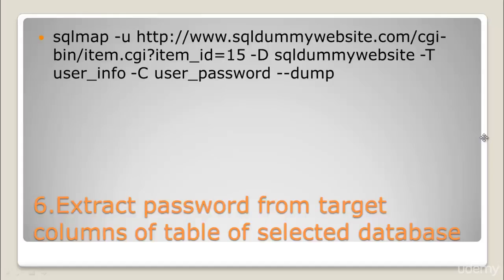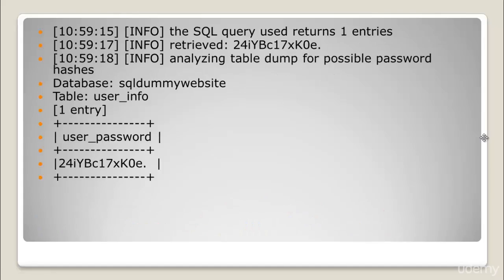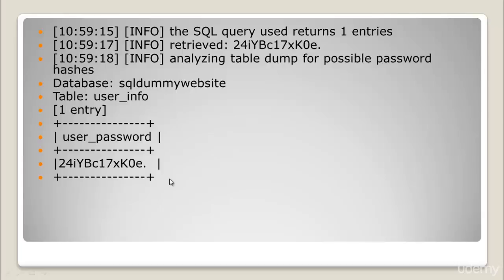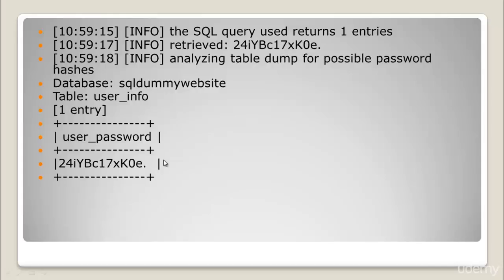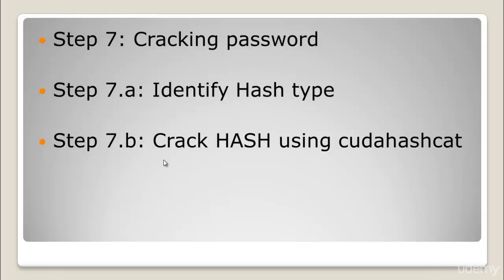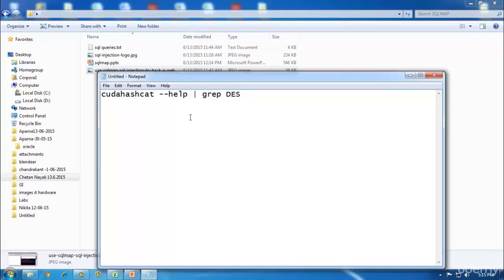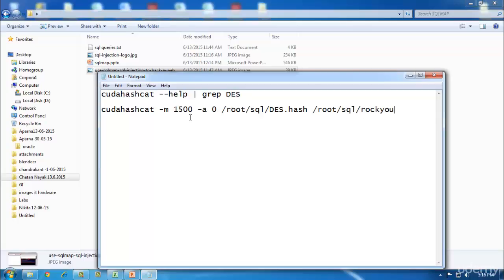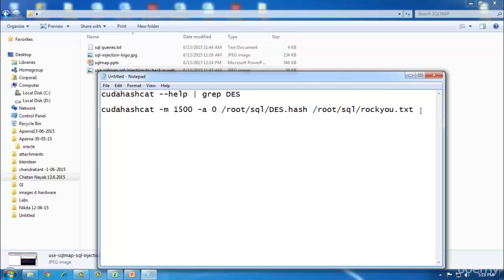004 Gathering Password and cracking the hash